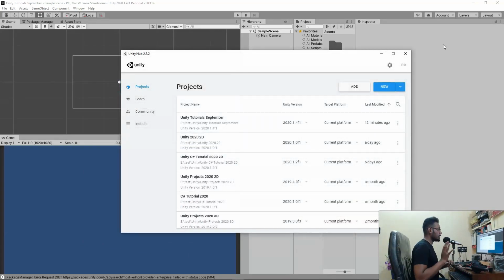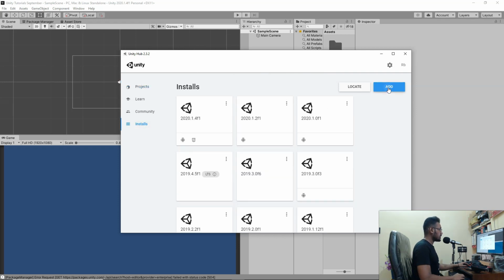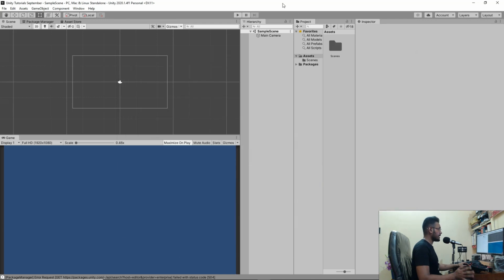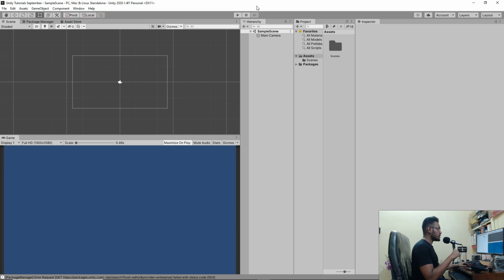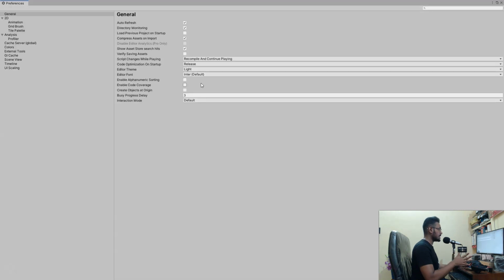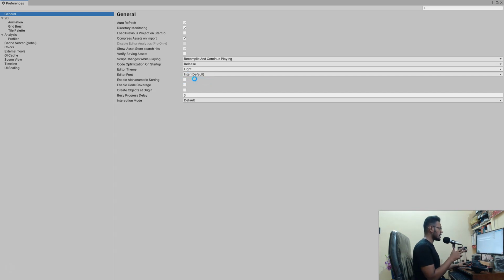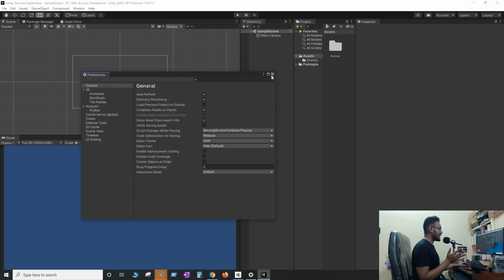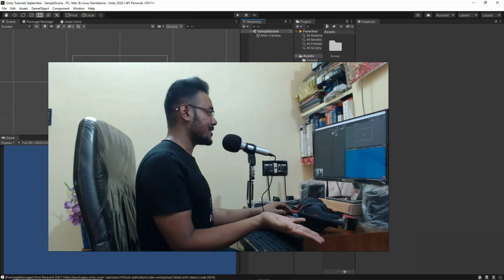How To Get Unity Dark Theme for Free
[Get My New Course]

Starting from Unity 2020.1.2 Unity Dark theme is available for free for all users. In this video you will learn how to change your editor to the dark theme.